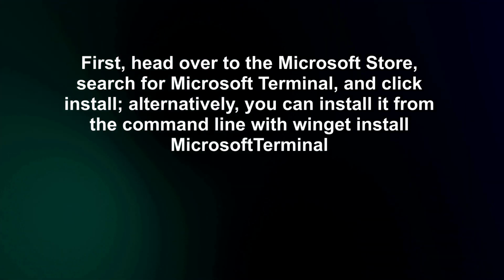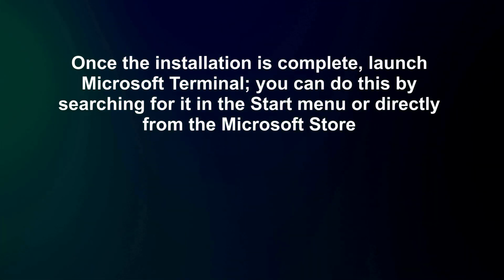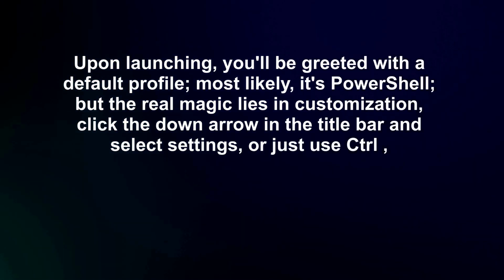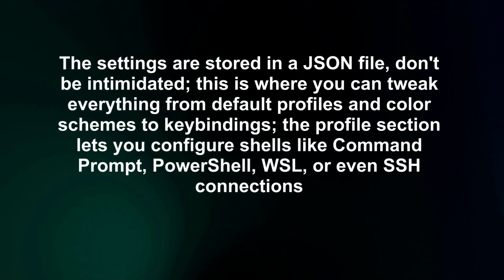How to Setup Microsoft Terminal - GUIDE!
How to Setup Microsoft Terminal details the process of installing and configuring Microsoft Terminal, a modern terminal application for Windows, customizing profiles and settings for enhanced command-line experience and developer productivity.

00:00 Intro
00:07 Setting up Microsoft Terminal
00:18 Installing Microsoft Terminal
00:26 Launching Microsoft Terminal
00:32 Customization
00:41 Settings JSON file
00:49 Customizing Profiles
00:59 Keybindings